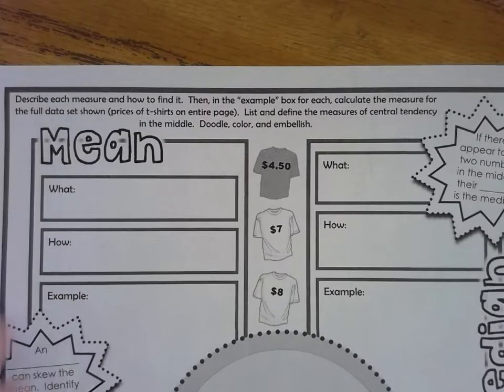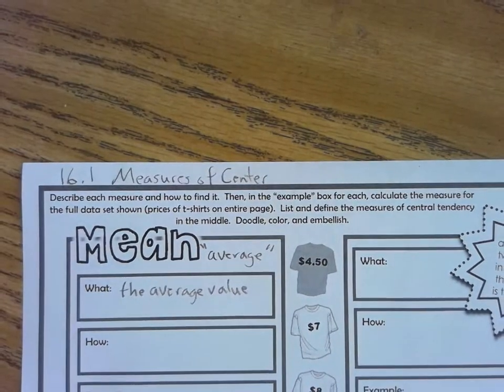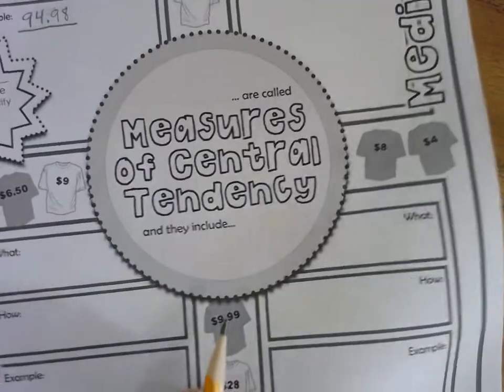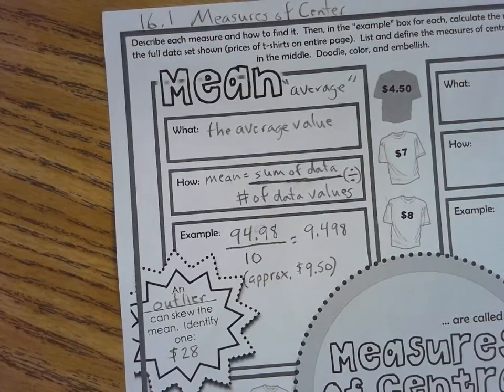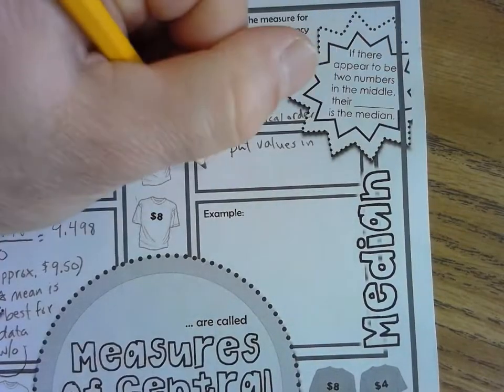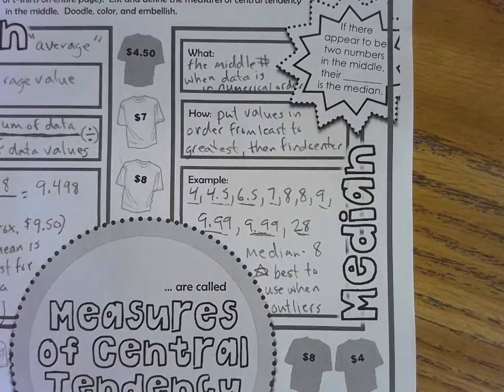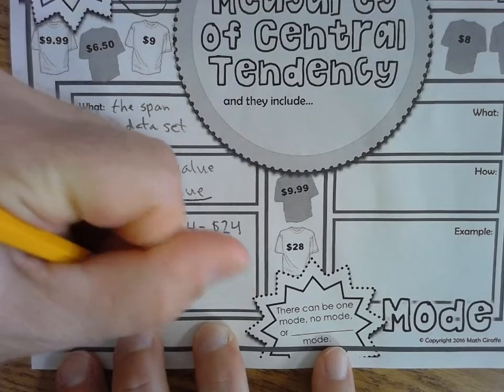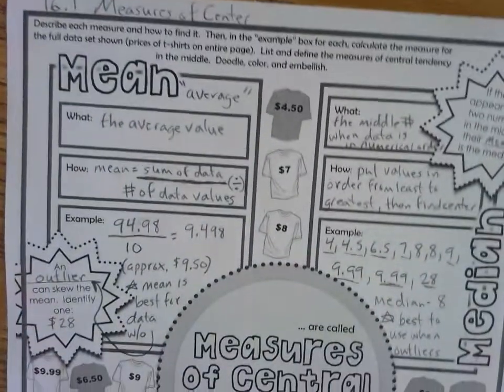16.1 Measures of Center